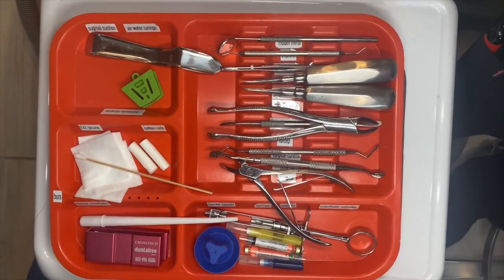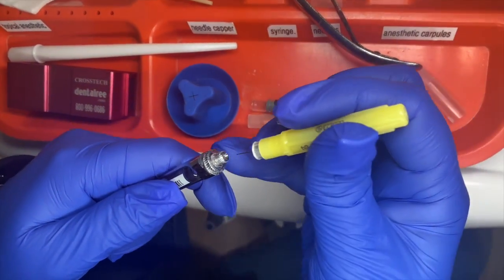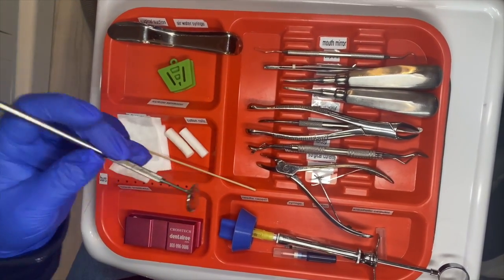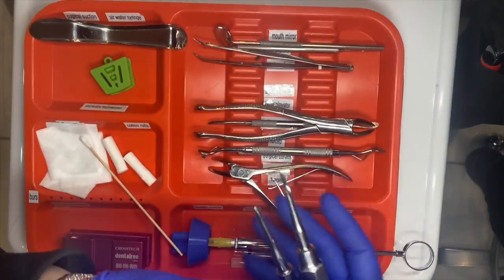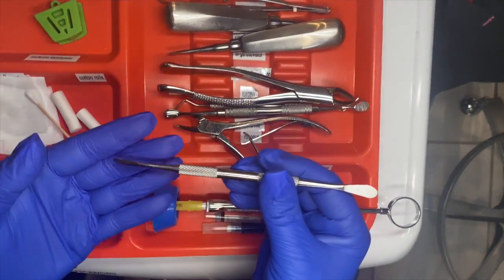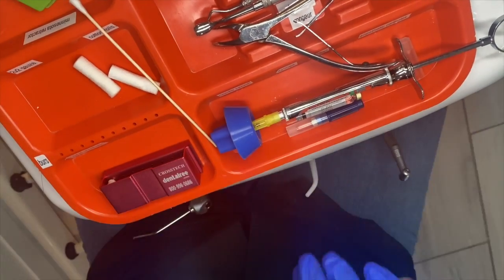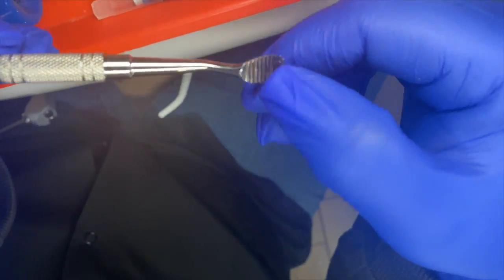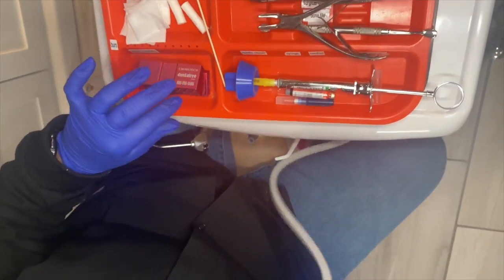EXTRACTION Tray Set Up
0:00 Intro
0:23 Overview of Extraction Tray Set Up
0:42 Anesthetic Syringe Assembly
1:18 Instruments and their Functions

Every Dentist will have their own way of setting up a tray for a procedure based on their favorite instruments and the order they prefer. This video is meant only as a basic introduction to an "Extraction Tray Set Up".  Many of the instruments on this particular tray set up may not be used by every dentist. It is only meant as an example of a Extraction Tray Set up with many different instruments.

Dental Assisting is a high demand career in the healthcare field with the starting pay currently ranging between $17-$20+ per hour.

We offer Certification Courses in Expanded Functions Dental Assisting and Dental Radiology for out of state or on the job trained assistants in need of their Florida Certifications as well as a 12 Week Entry Level Dental Assistant Training Program and a 6 Week Orthodontic Dental Assistant Course for individuals wanting to start a career in the dental field.